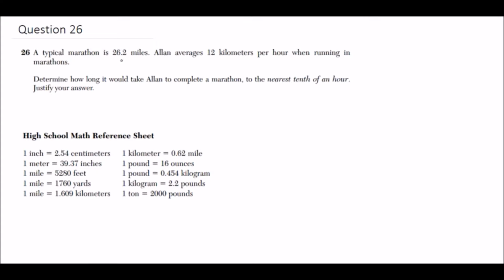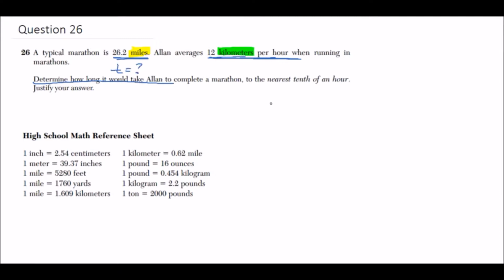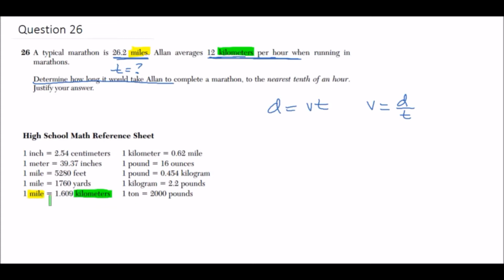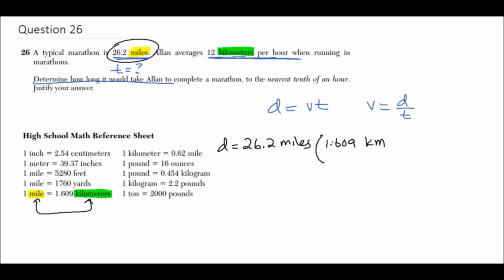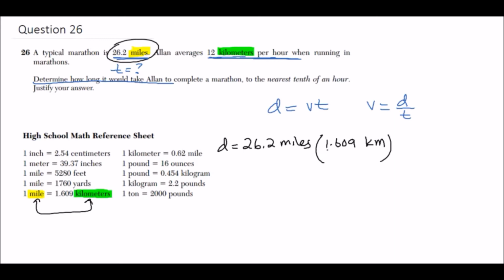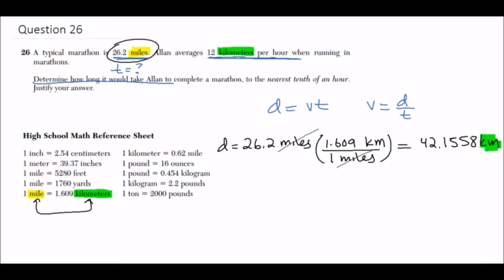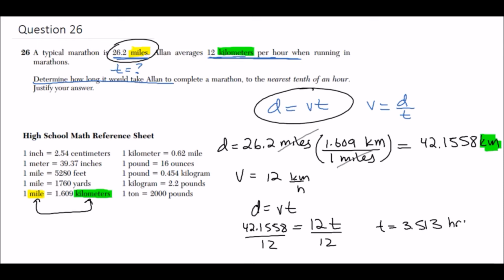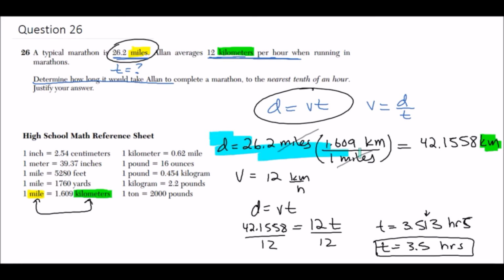Algebra Regents January 2017 Question 26